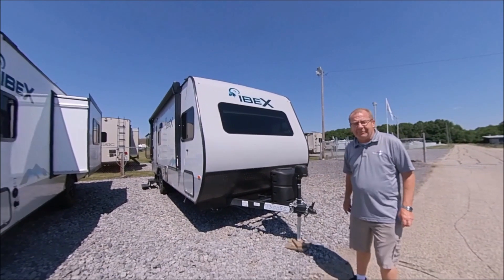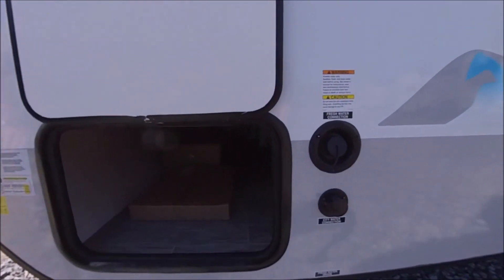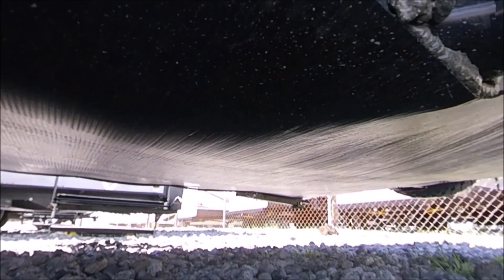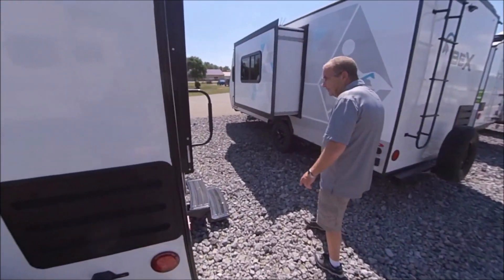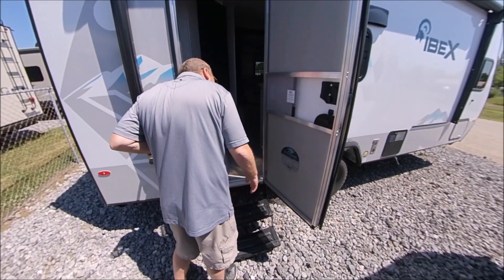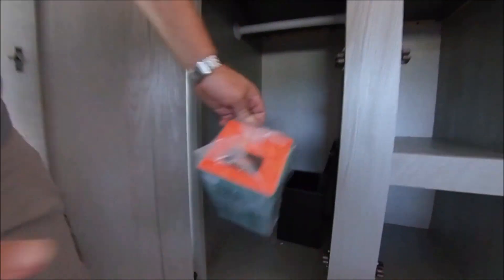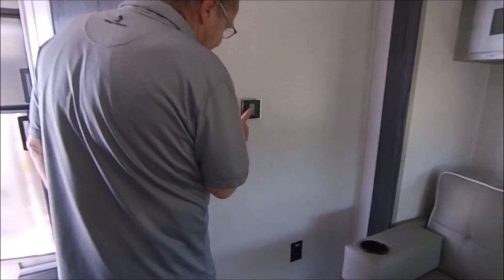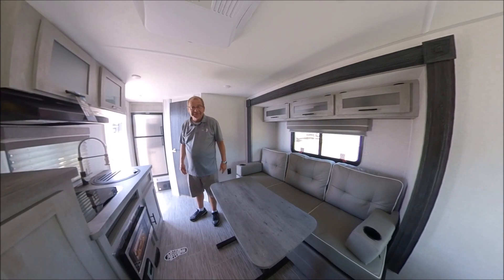2021 Ibex 19 QBS All Terrain Travel Trailer with the "RV Whisperer" Now at Lazydays RV!